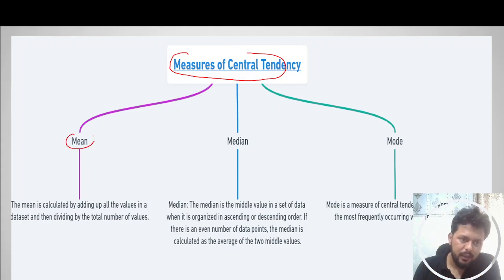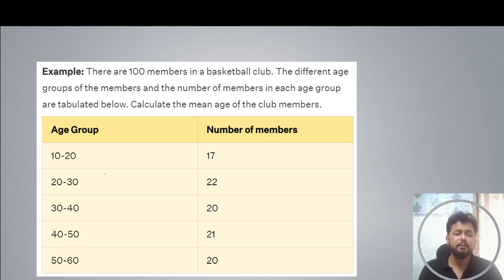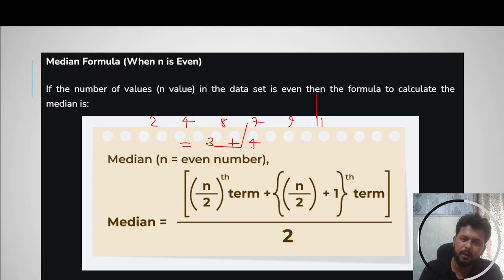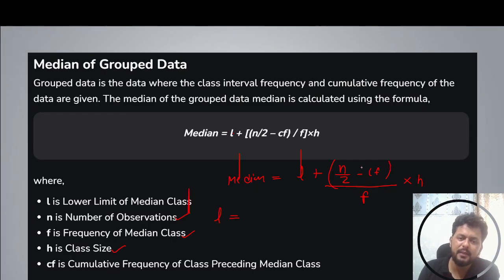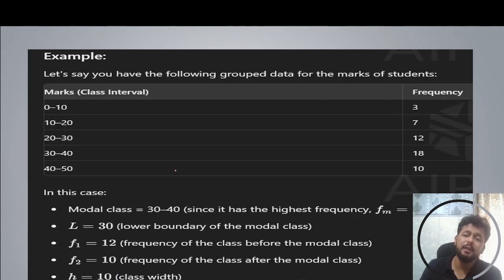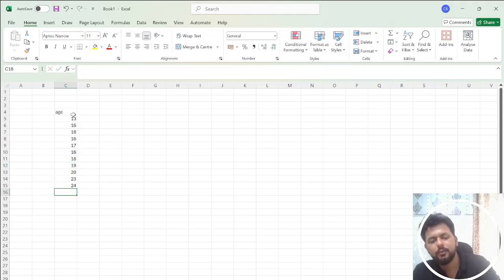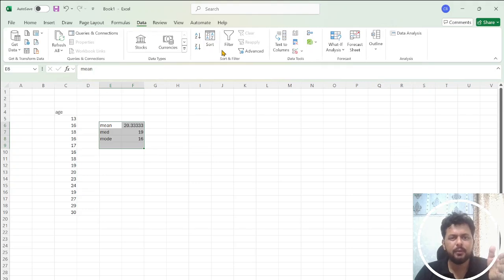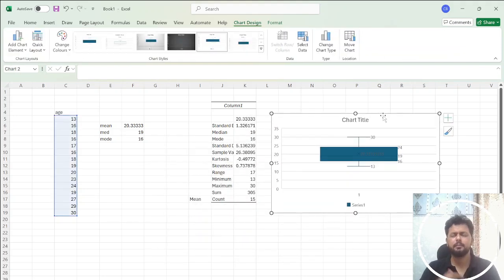Measurement of Central Tendency Mean Mode Median